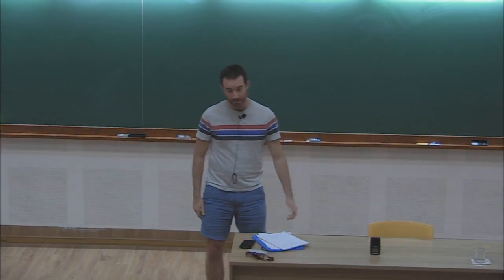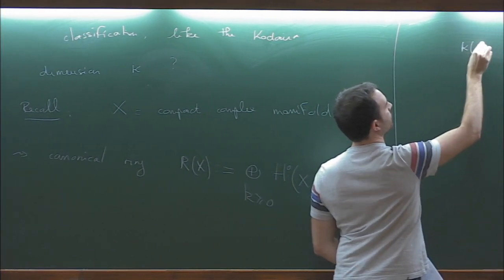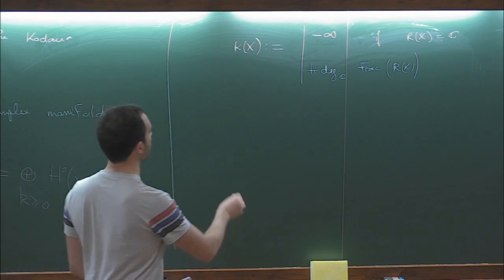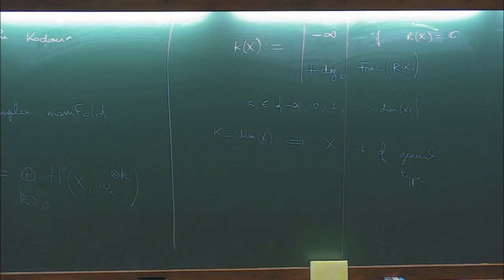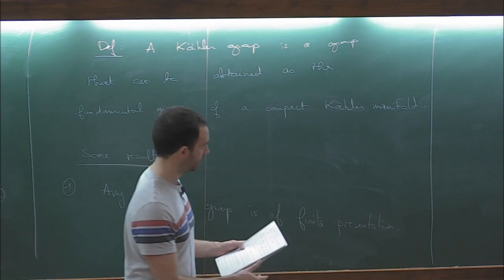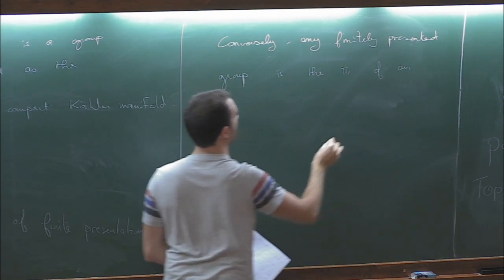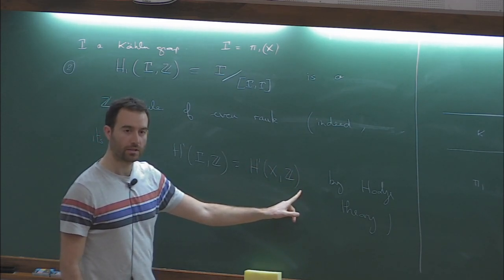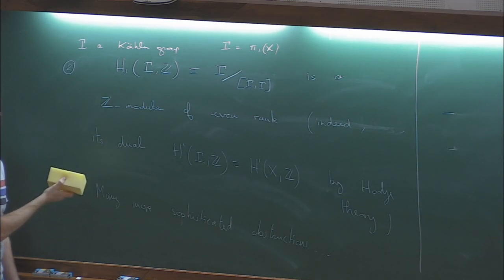Hyperbolicity and Fundamental groups (Lecture 1) Yohan Brunebarbe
PROGRAM : TOPICS IN BIRATIONAL GEOMETRY

ORGANIZERS : Indranil Biswas and Mahan Mj
DATE : 27 January 2020 to 31 January 2020
VENUE :  Madhava Lecture Hall, ICTS Bangalore

Birational geometry is one of the current research trends in fields of Algebraic Geometry and Analytic Geometry. It came into prominence during mid-1980s, and has since seen a rise in research. The proposed lectures are on two topics of birational geometry.

Speaker : Yohan Brunebarbe
Title : Hyperbolicity and Fundamental groups.
Abstract : The course will focus on the interplay between the linear representations of the fundamental groups; the holomorphic (pluri) differentials and hyperbolicity of complex projective manifolds. It will also introduce the necessary tools and techniques of variational and mixed Hodge theories, to help prove that a local system of geometric origin on a 'special' manifold has a virtually abelian monodromy. The course will also explore on using non-abelian Hodge theory and harmonic maps to treat the general case.

Speaker : Frederic Campana
Title : Birational Geometry and Orbifold Pairs : Arithmetic and hyperbolic aspects.
Abstract : Birational geometry aims at deducing the qualitative structure of complex projective manifolds X from the positivity negativity properties of their canonical bundles KX. The course will explain how to achieve this goal using the notion of 'special' manifolds, which generalise rational and elliptic curves. A manifold is indeed defined to be special if, for any p0, no line subbundle of ΩpX has top Kodaira dimension p. The functorial 'core map' cX:X→CX then canonically splits any X into its 'special' part (the fibres) and its `general type' part (the orbifold base). This spitting permits to give a simple (but still conjectural) description of the distribution of entire curves and rational points on any X.